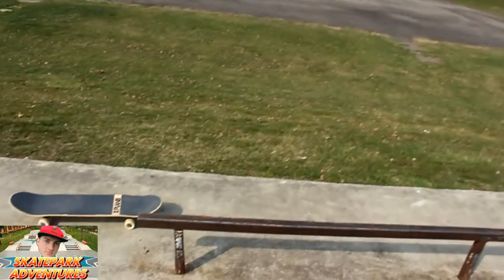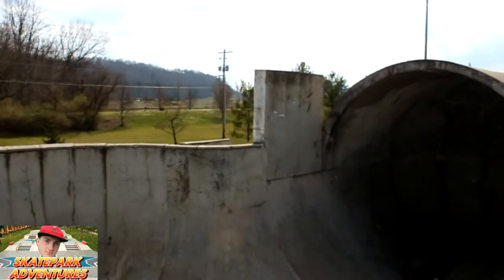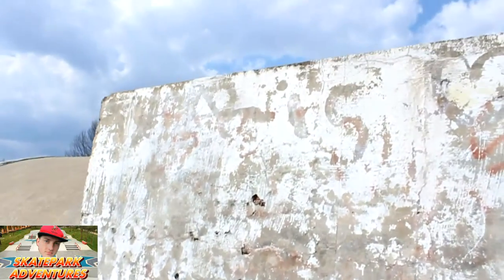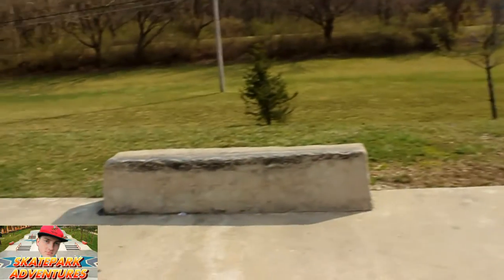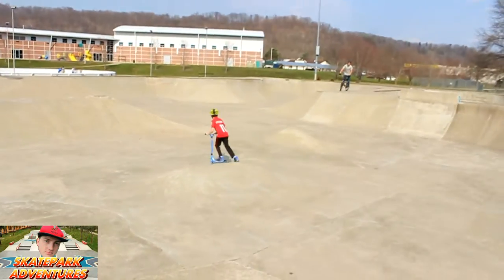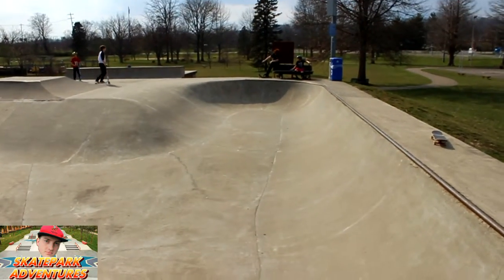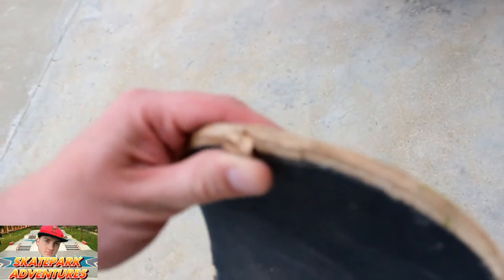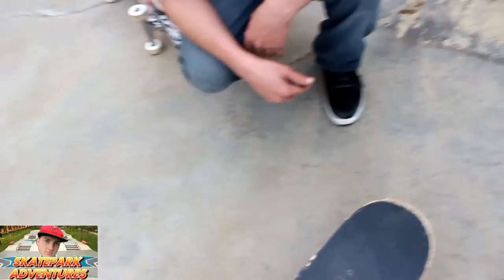The JAWS TOMBSTONE Skatepark?!! - Athens Skatepark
There was a bit of wind interference in this video, but beyond that its a great one. We killed it. Thanks to Ohio skater for being apart of this and helping film.